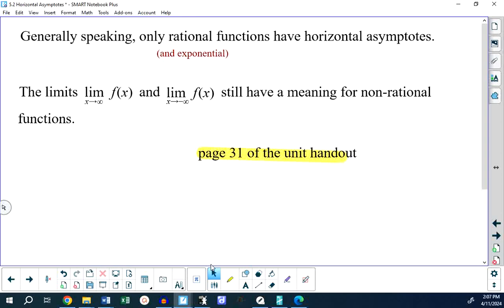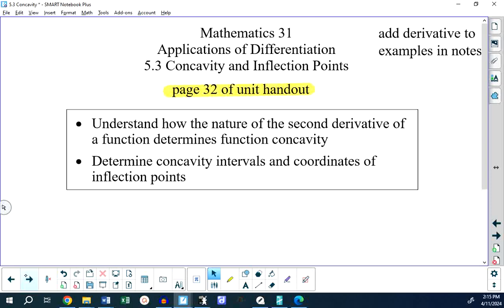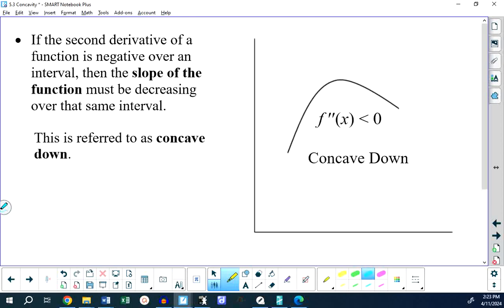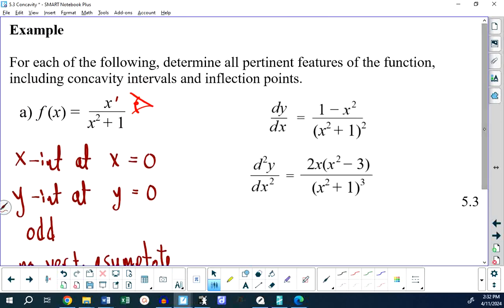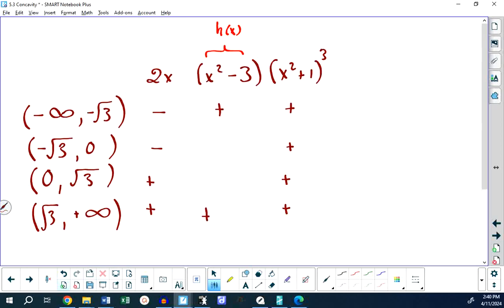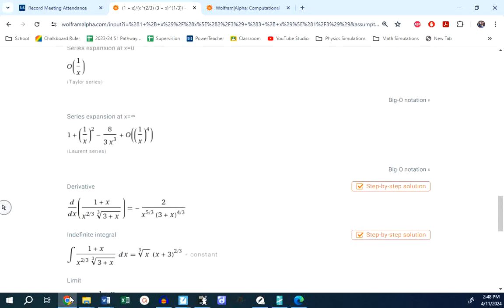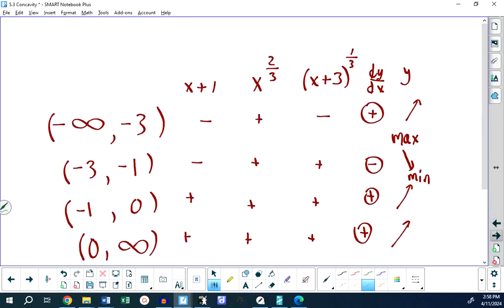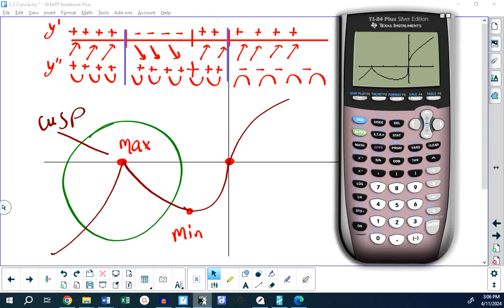Math 31 Lesson 5.3 → Concavity and the Second Derivative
Here is the lesson on concavity and the second derivative, from today's class.